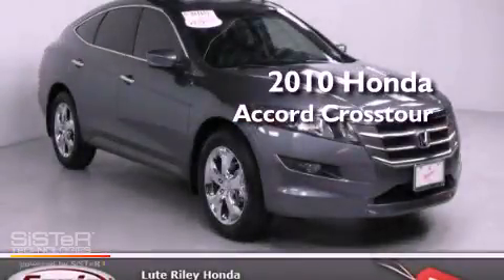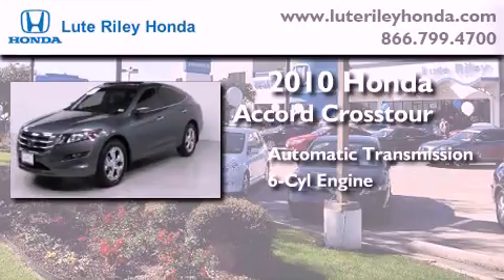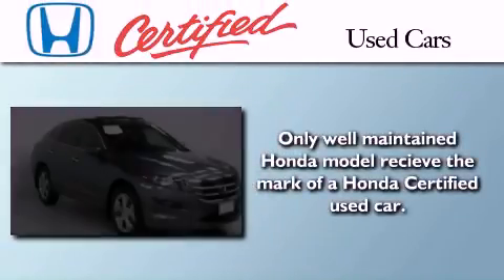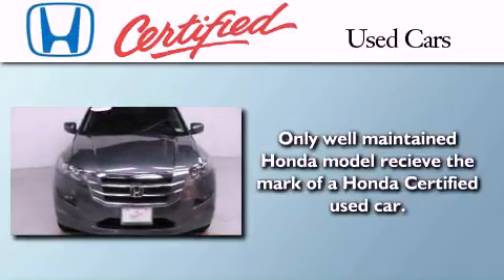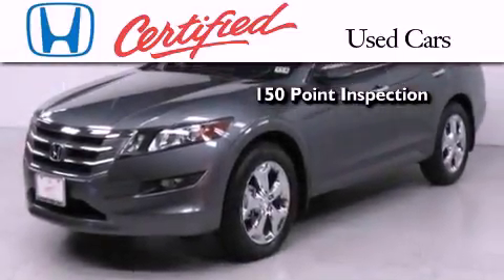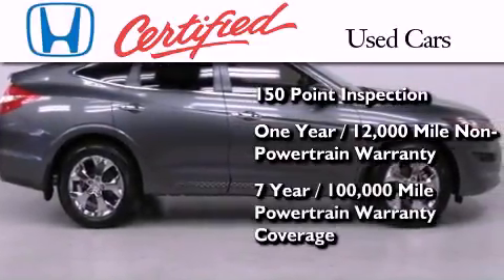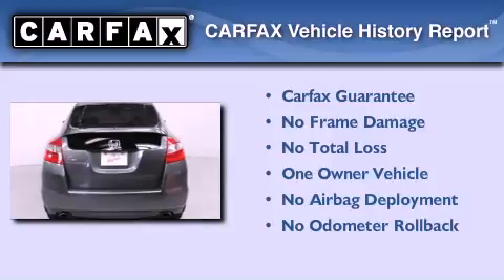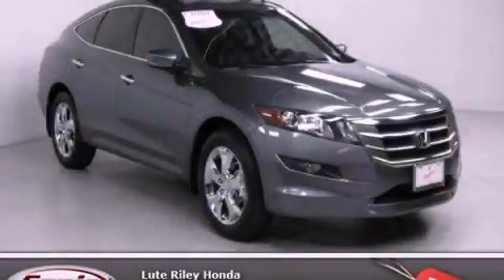Certified 2010 Honda Accord Crosstour Richardson TX 75080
Year : 2010
 Make : Honda
 Model : Accord Crosstour
 Engine : 3.5L V-6 cyl
 Trans . : Automatic
 Exterior : Gray
 Miles : 44,091
 Interior : Black

 Used 2010 Honda Accord Crosstour Richardson TX